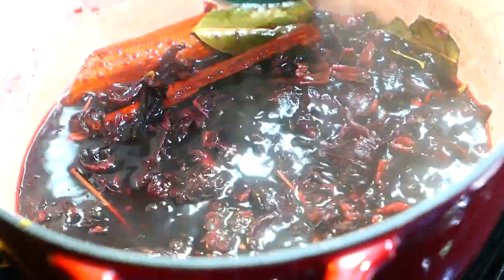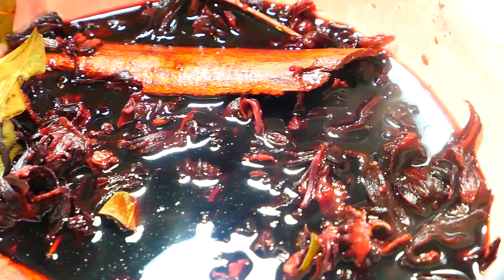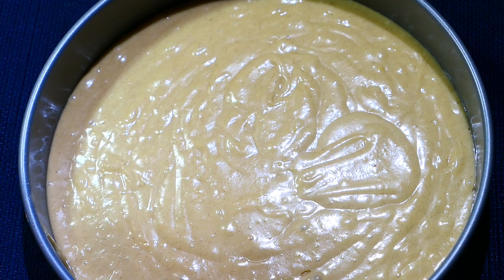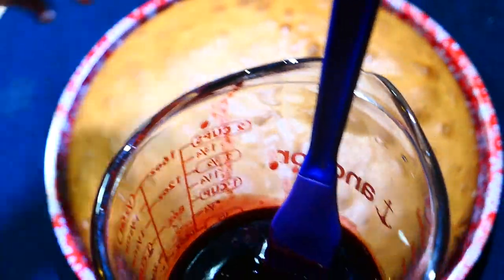Sorrel-Glazed Sponge Cake | Taste of Trini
It's Christmas time, and Sorrel is on my mind! I combined two of our loved Trini Christmas essentials, to make an epic Sorrel-Glazed Sponge Cake! Hope you enjoy this one! Wishing you Season's Greetings! Have a safe and enjoyable Christmas and New Year 2018!

What you will need:

Sorrel Syrup:
2 cups of dried or fresh Sorrel sepals

2 cups of Water

4-6 Bay Leaves

2 sticks of Cinnamon sticks or ground Cinnamon

2 teaspons of Grated Ginger

2 teaspoons of Orange Zest

6-8 Cloves

1 cup of Brown Sugar

For the cake batter:

3 Eggs

3/4 cup of Granulated Sugar

4 tablespoons Butter (softened at room temperature)

1/2 cup of Milk (evaporated/half-and-half/ whole milk)

1 cup of Flour

1 teaspoon Baking Powder

1 teaspoon Cinnamon

1/8 teaspoon Salt

1 teaspoon Nutmeg

1 teaspoon Lemon Zest

Vanilla Extract/Essence

Love,

R.